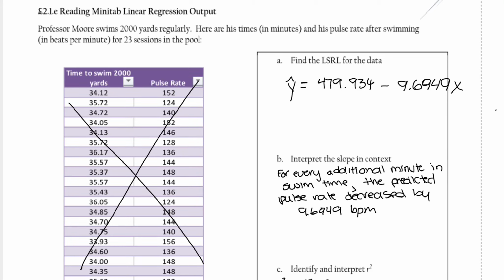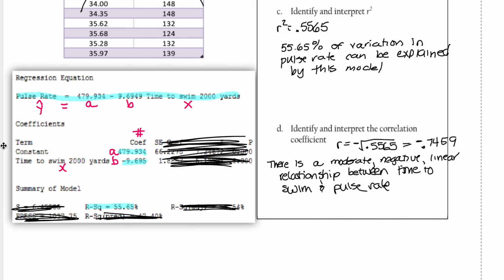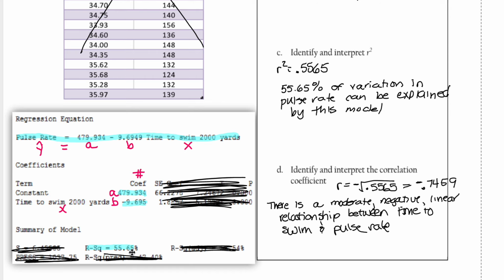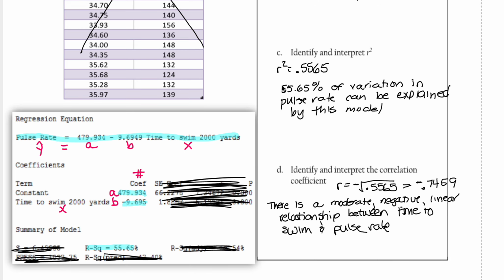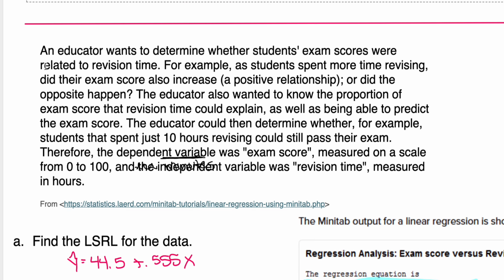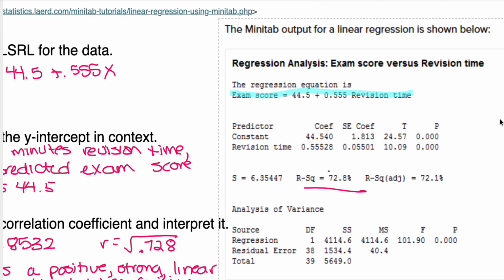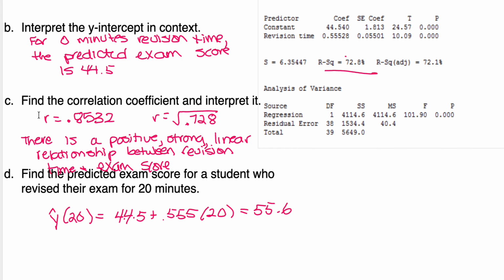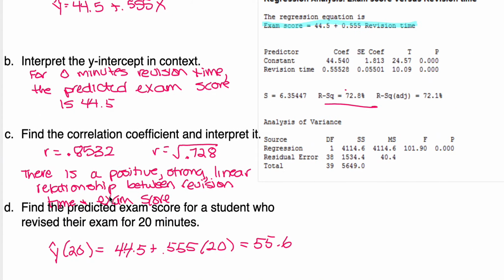U2P4: Computer printouts (AP Stats)